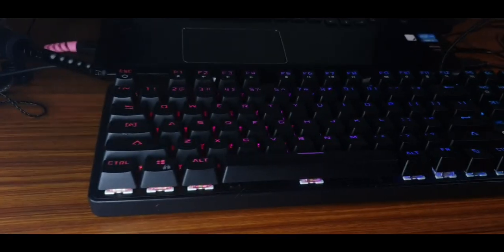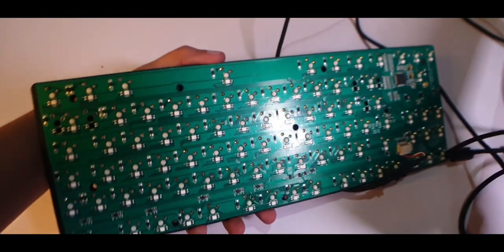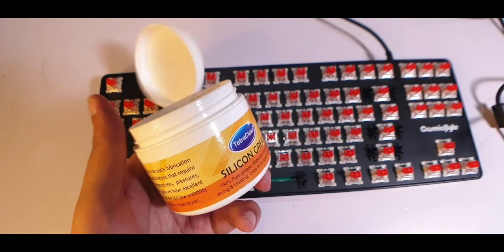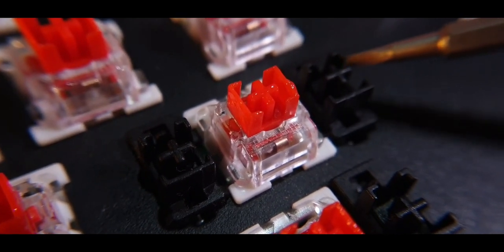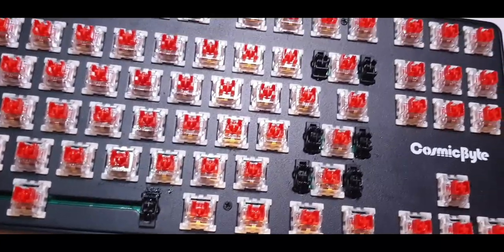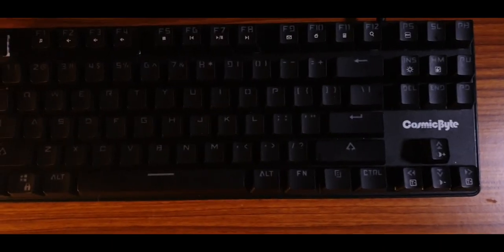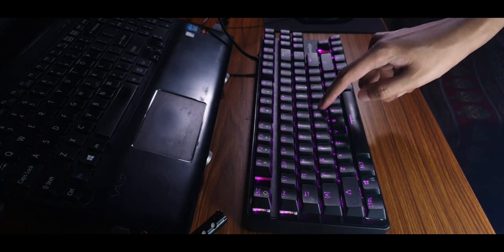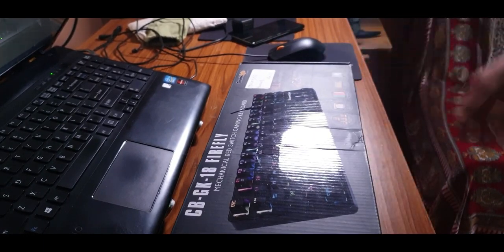Cosmic Byte Firefly Keyboard- Easy mods guide for everyone!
Here are four easy mods for cosmic byte firefly CB-GK-18 Mechanical Keyboard!

The Video Gear I use:
1. Camera: (Galaxy note 8/9 on pro video mode)
2. Wide-angle Lens
3. Primary Tripod
4. Flexible Tripod
5. Main Video Light
6. Background RGB Light
7. Light holder
8. Microphone
9a. Mic holder arm
9b. Secondary Mic holder
10. USB Ring Light
Timecodes:
0:00 - intro
0:18 - Opening the Cosmic Byte GK18 keyboard
01:05 - Tape Mod and Foam Mod
02:18 - Lubing the mechanical switches and stabs
05:08 - Additional accessories for keyboard enhancements
06:30 - Final Sound test
07:33 - New keyboard time!
08:10 - Bye!
Cheers!